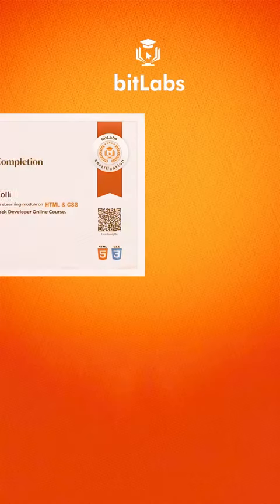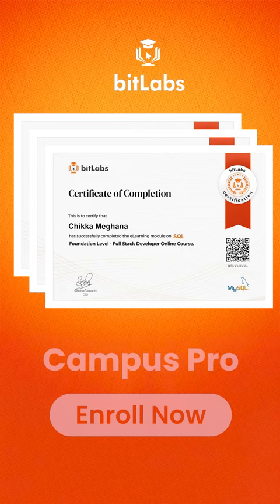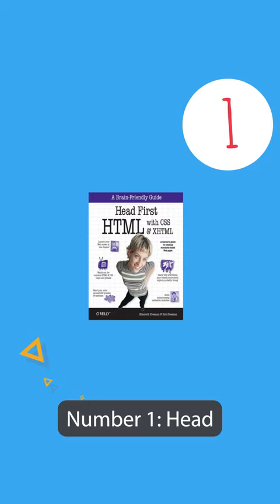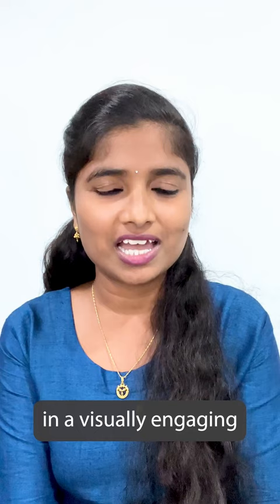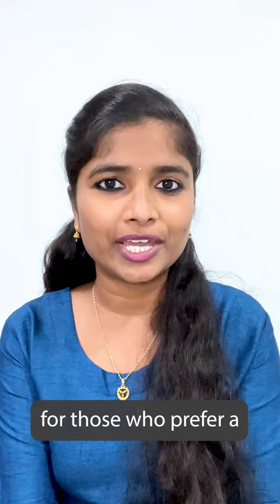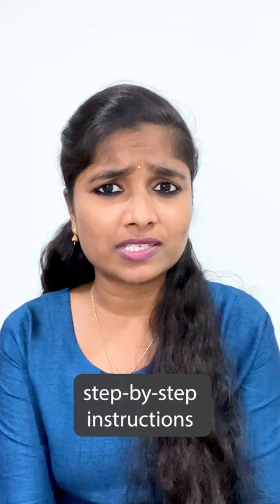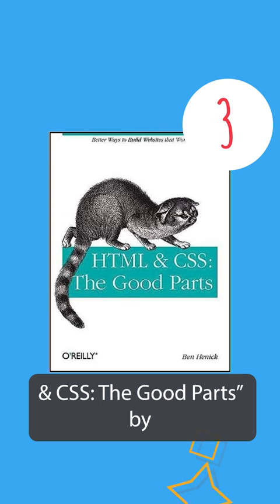Beginner Friendly html & css Books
If you're looking to embark on an exciting journey into the world of web development, these three beginner-friendly books on HTML and CSS will be your perfect companions. Each book offers a unique approach to teaching these essential web technologies, catering to different learning preferences and goals.

Number 1: "Head First HTML and CSS" by Elisabeth Robson and Eric Freeman

Diving into web development can be overwhelming, but fear not! This book takes a refreshingly different approach by presenting HTML and CSS in a visually engaging and interactive manner. With its innovative teaching style, "Head First HTML and CSS" appeals to those who prefer a more interactive learning experience. The authors use a combination of visuals, practical examples, and quizzes to reinforce your understanding, making it an excellent choice for beginners.

Number 2: "HTML and CSS for Beginners" by Mark Lassoff

If you're an absolute beginner and want to learn HTML and CSS from scratch, look no further. Mark Lassoff's book is designed to take you on a step-by-step learning journey, providing clear instructions and hands-on exercises that build your skills progressively. By focusing on practical applications, "HTML and CSS for Beginners" ensures you not only learn the theory but also gain the confidence to create real-world web pages.

Number 3: "HTML & CSS: The Good Parts" by Ben Henick

For those who prefer a concise and focused learning approach, "HTML & CSS: The Good Parts" is an excellent choice. This book centers on the core concepts and best practices of HTML and CSS, cutting through the noise to provide you with the most essential knowledge. Ben Henick's book is perfect for learners who want to get a solid grasp of these technologies without getting bogged down with unnecessary details.

Combining the strengths of interactive visuals, step-by-step instruction, and a focus on core concepts, these three books collectively offer a well-rounded and comprehensive introduction to HTML and CSS. Whether you're a visual learner, a hands-on enthusiast, or a concept-oriented reader, one of these books is sure to suit your learning style and set you on the path to becoming a proficient web developer. Happy coding!